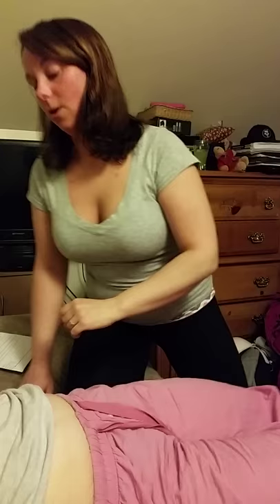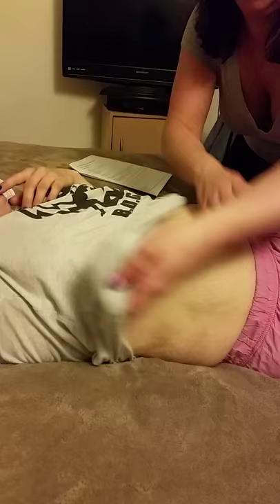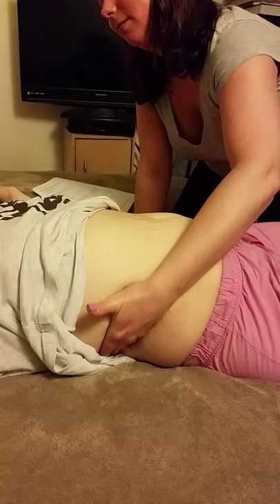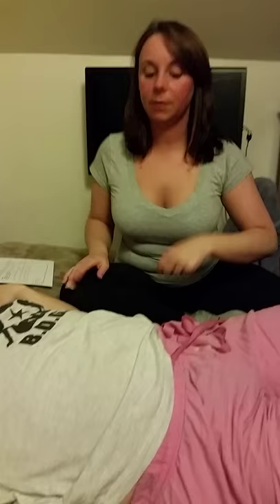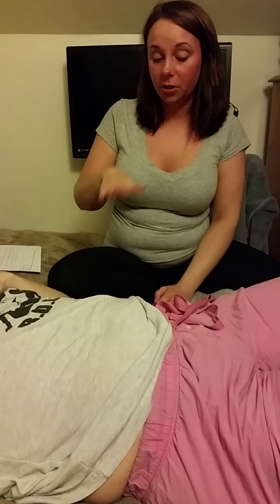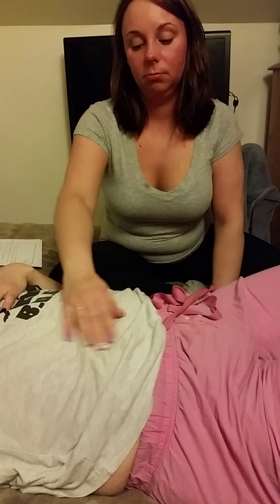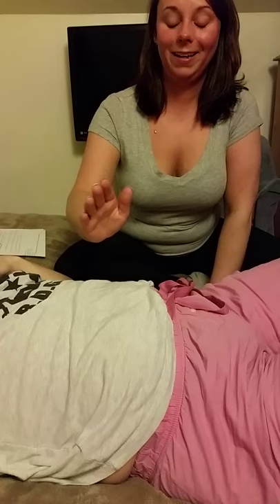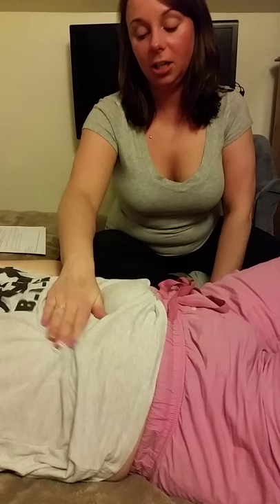NU333 UNIT 6 ASSIGNMENT PART 2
Thorax lungs abdomen